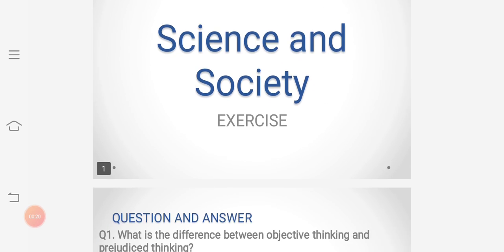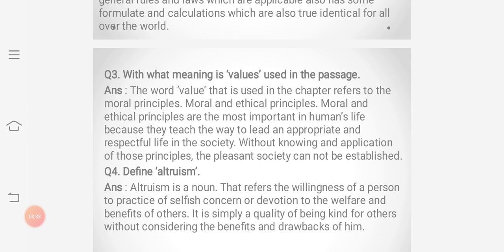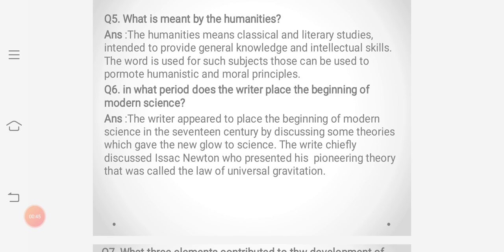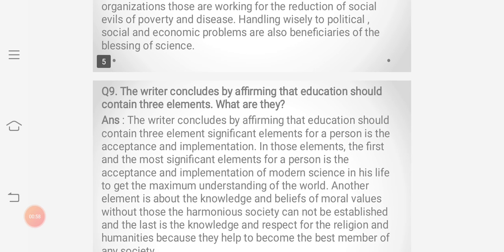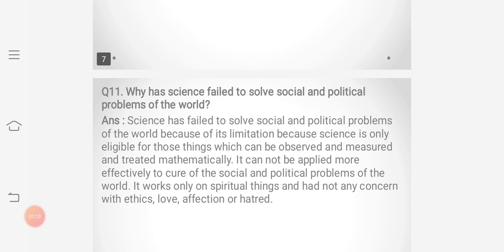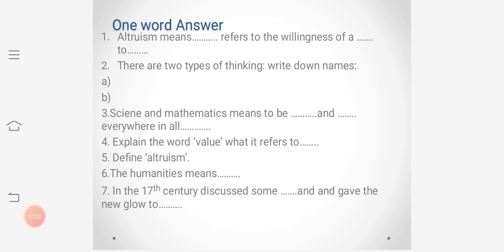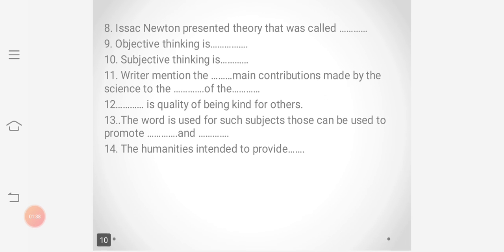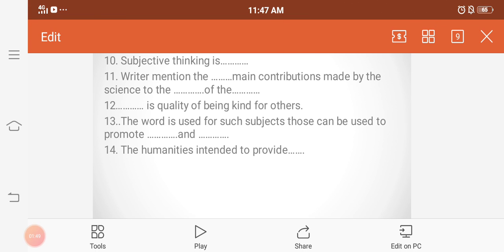December 22, 2020